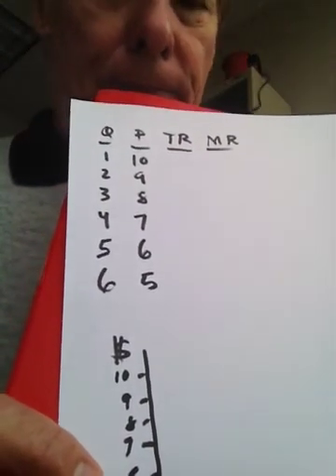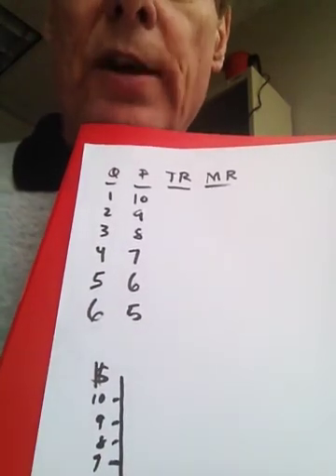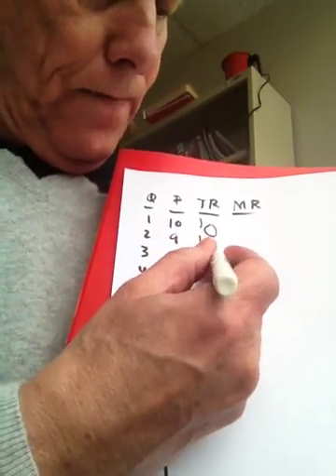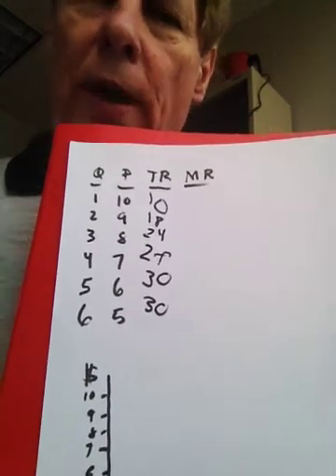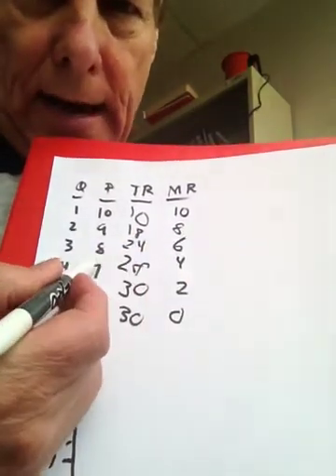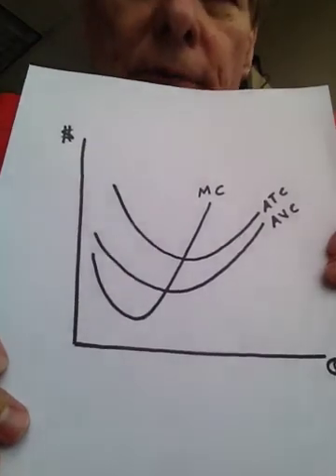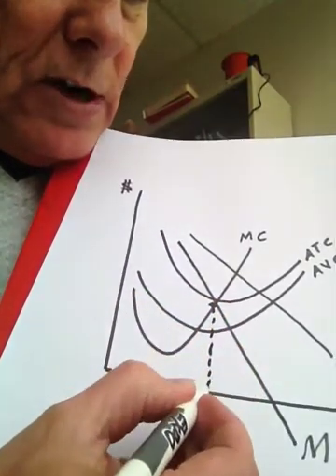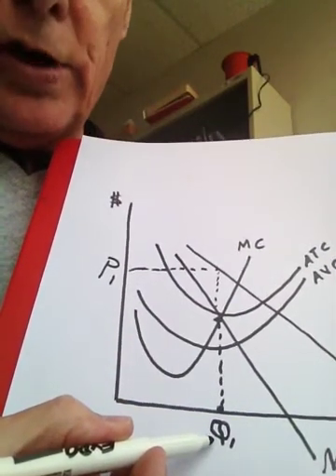Pure Monopoly (VIDEO 2)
Deriving the revenue relationships of a pure monopolist (D, AR & MR)